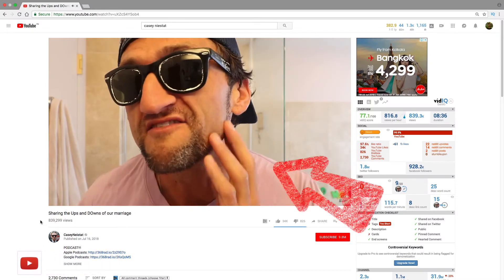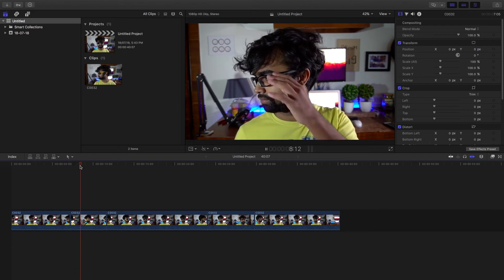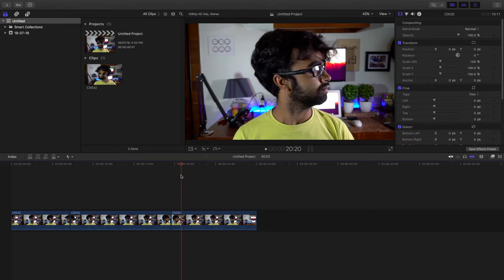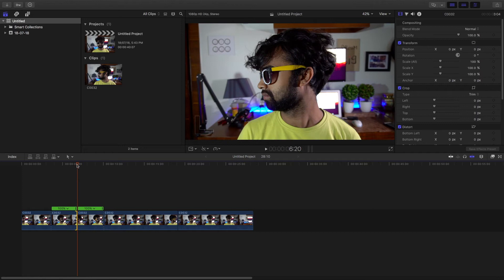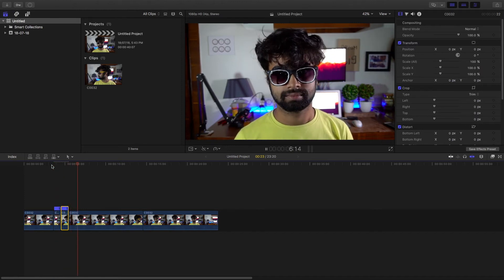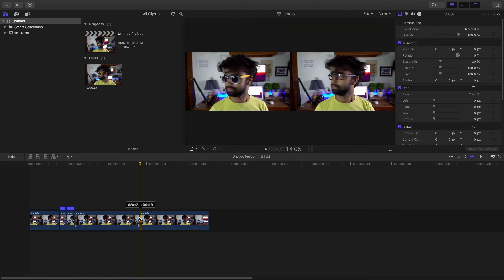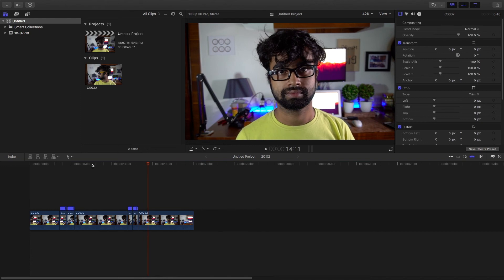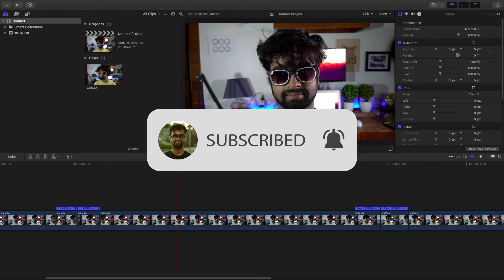Casey Neistat Beard Change Effect || Final Cut Pro X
Hello Guys,
In this video, I'm going to show you guys how to make the beard change effect which Casey Neistat Used in one of his vlogs.
I made the effect using glasses, ( because I Did not want to shave :p, sorry about that, but the way of doing it is exactly the same )

I hope this video helps you all in some way or the other. And if you like my kind of content then please consider subscribing to my channel and leaving a comment of what you feel about my videos and what kind of videos you want to see in the future.

Software Used :
Final Cut Pro X